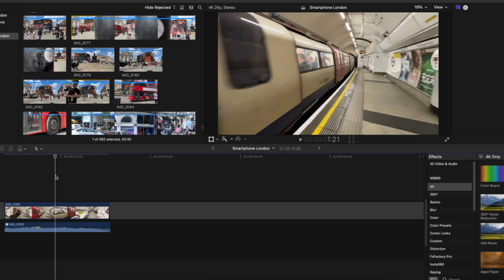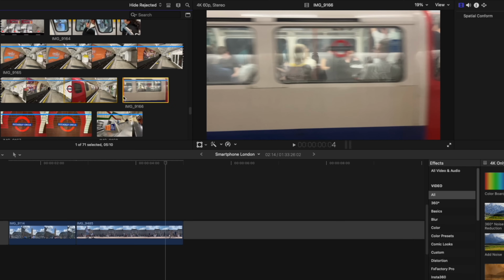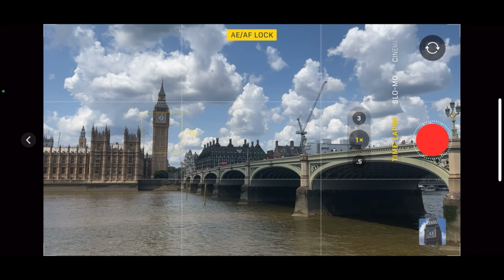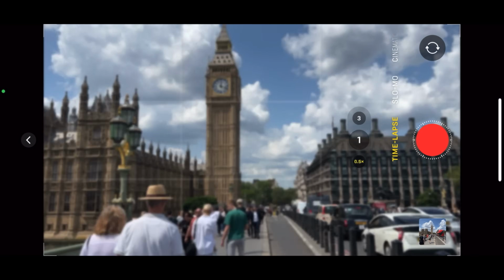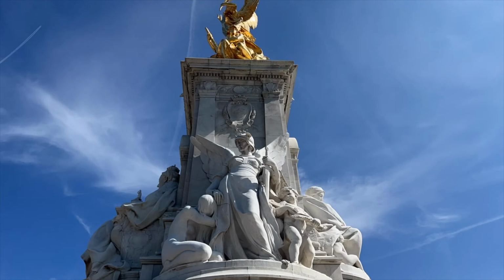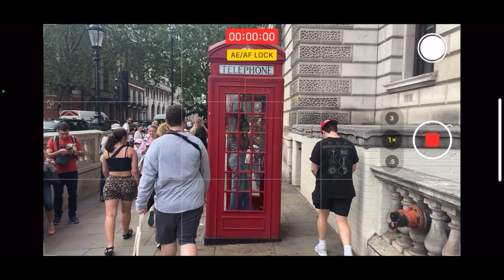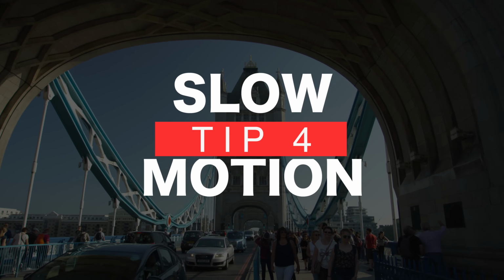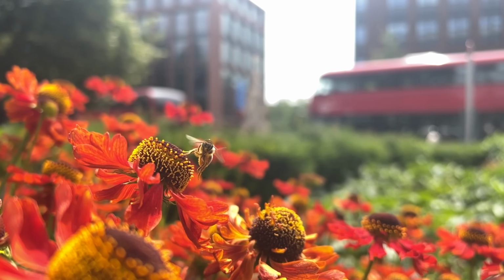Shooting Smartphone B-ROLL in the CITY: Filmmaking Tips for Beginners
Master the art of shooting smartphone B-ROLL videos in the city with these 5 essential tips! Elevate your mobile filmmaking game and capture stunning urban footage like a pro.

HOW I GROW MY YOUTUBE CHANNEL FAST!

3m Extension Pole
Wireless microphone
BTS Camera
Camera bag
Favourite Lens
Favourite Zoom Lens
Favourite Cheap Lens
Camera bag
Smartphone Gimbal
Weebill Gimbal